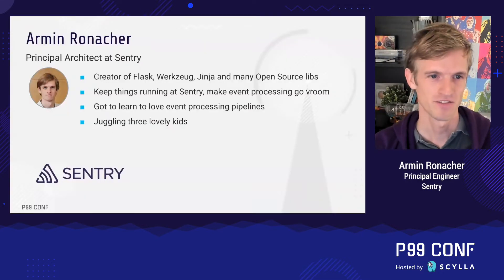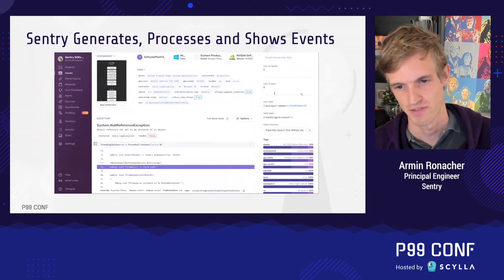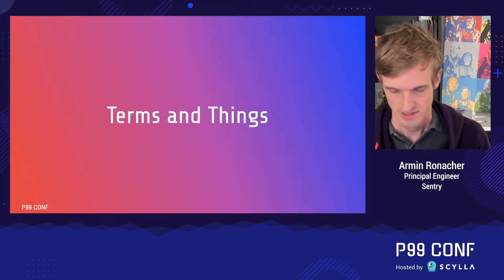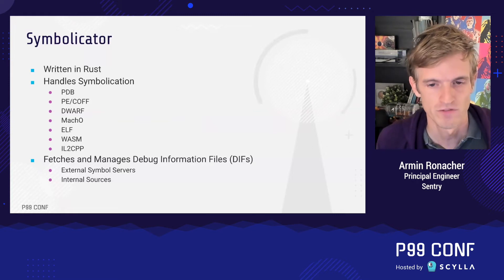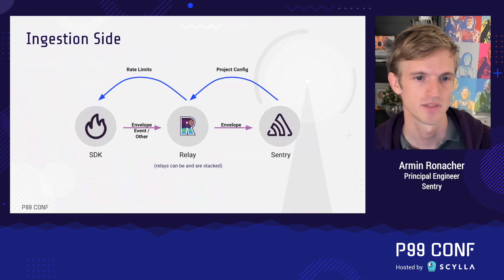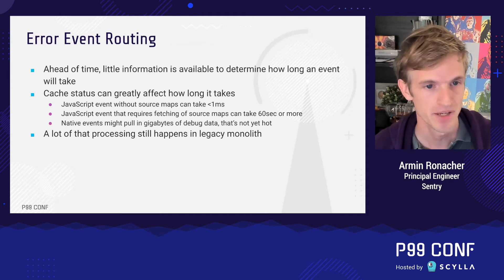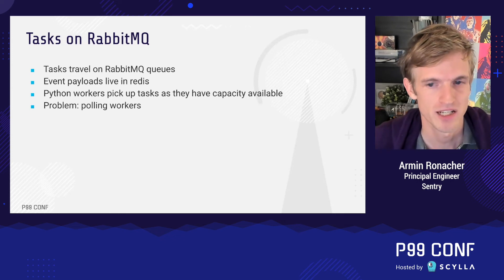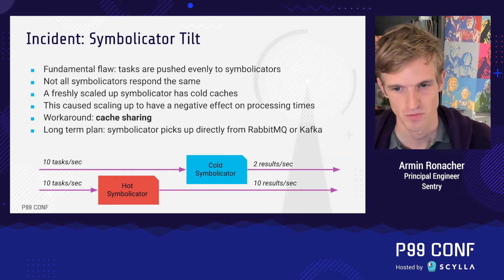Overcoming Variable Payloads to Optimize for Performance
When you have a significant amount of events coming in from individual customers but do not want to spend the majority of your time on latency issues, how do you optimize for performance? This becomes increasingly difficult when you are dealing with payload sizes that are multiple orders of magnitude difference, have complex data that impact processing, and the stream of data is impossible to predict. In this session, you’ll hear from Armin Ronacher, Principal Architect at Sentry and creator of the Flask web framework for Python on how to build ingestion and processing pipelines to accommodate complex events, helping to ensure your teams are reaching a throughput of hundreds of thousands of events per second.